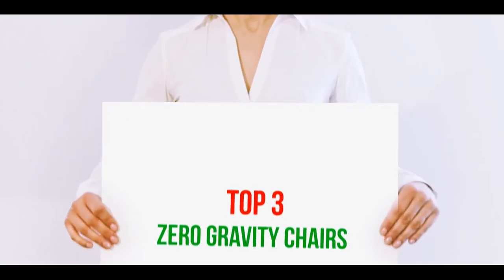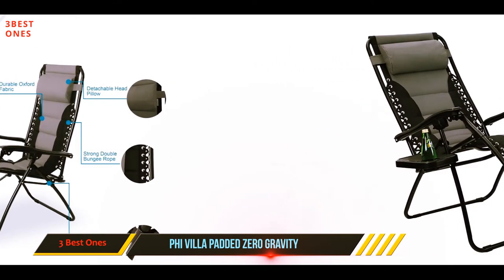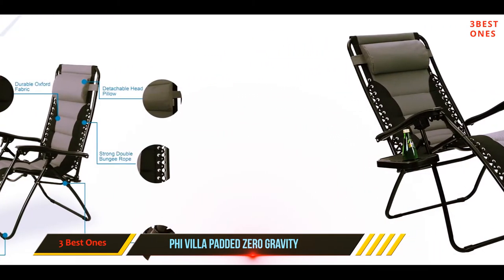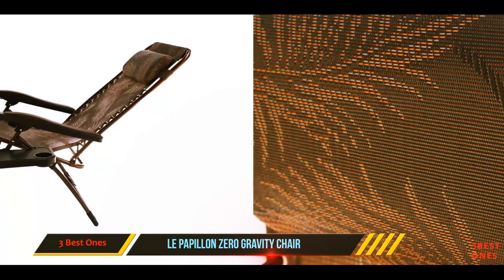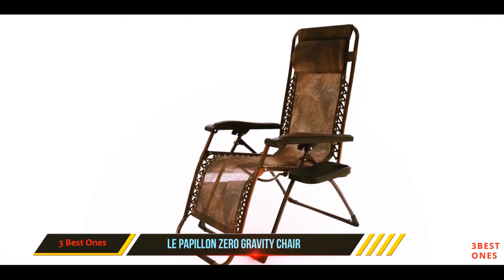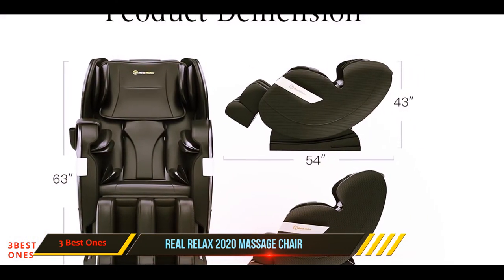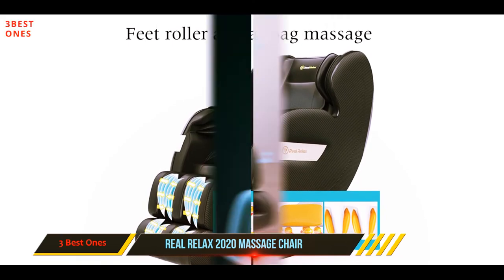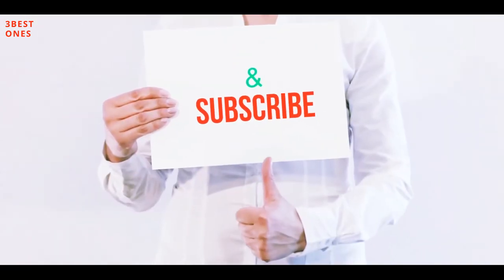Best Zero Gravity Chairs 2021 - Top 3 Best Zero Gravity Chairs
✓ 1. Real Relax 2020 Massage Chair ▶️
✓ 2. Le Papillon Zero Gravity Chair ▶️
✓ 3. PHI VILLA Padded Zero Gravity ▶️

This is my top 3 Best Zero Gravity Chairs, That I mention in this video.